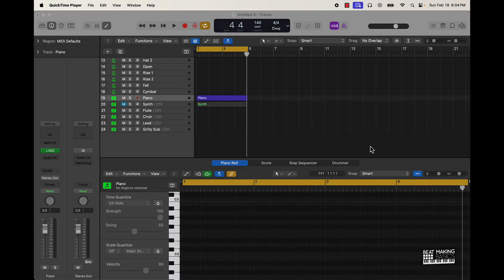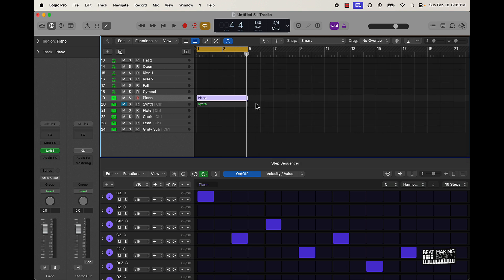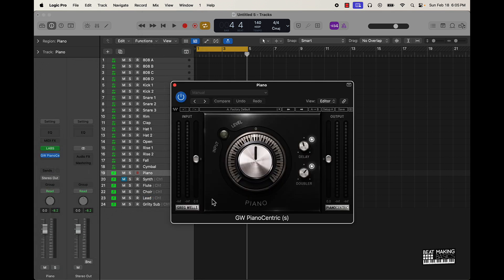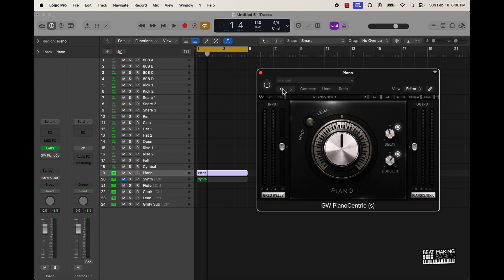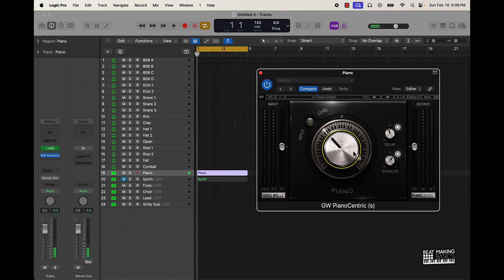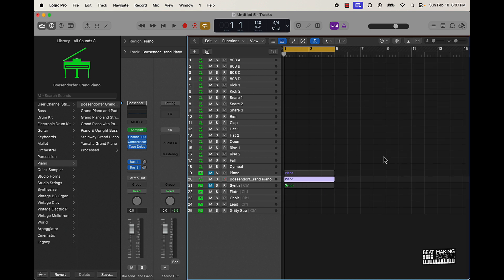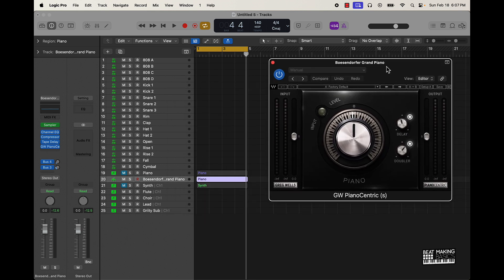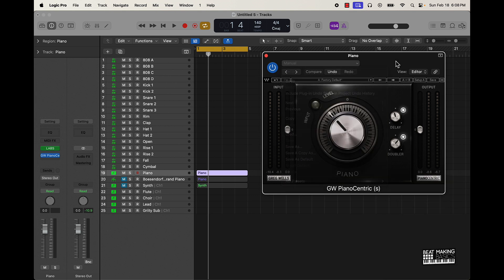The Best Plugins For Melodies (Part 5) Greg Wells PianoCentric By WAVES